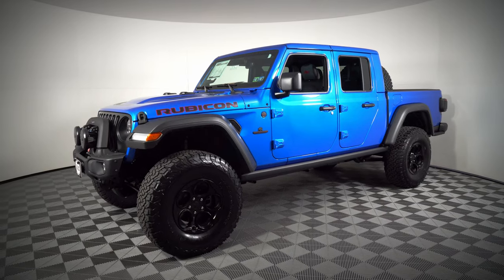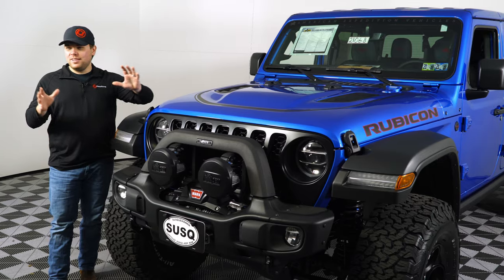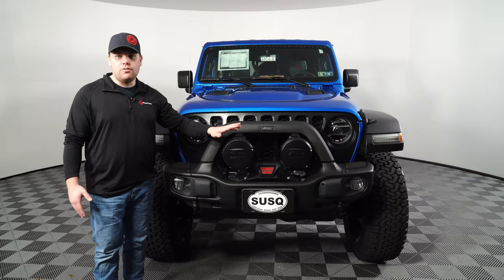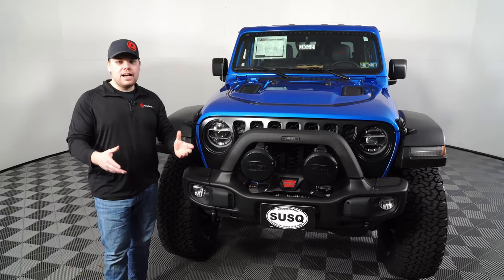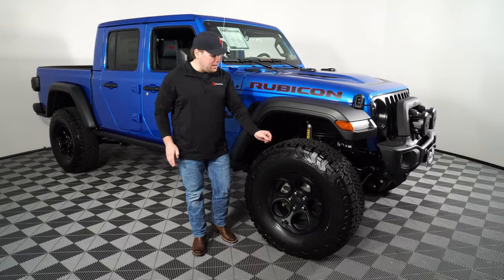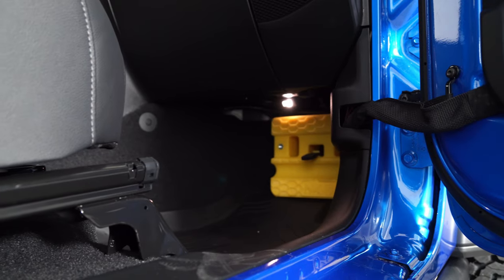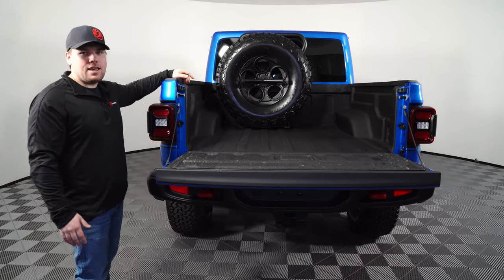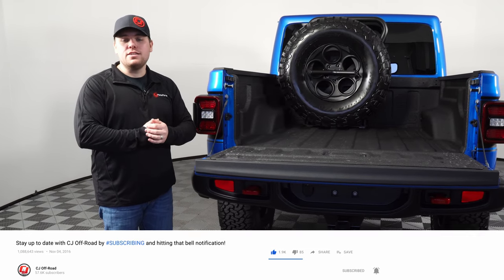$75,000 Jeep Gladiator Review | American Expedition Vehicle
Matt reviews a custom-built American Expedition Vehicle $75,000 2021 Jeep Gladiator at one of our local dealerships!